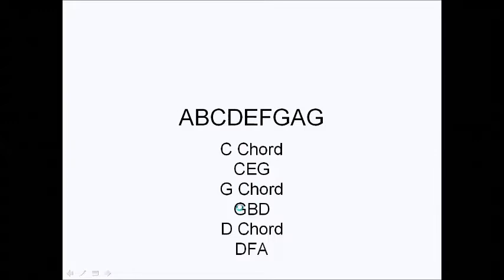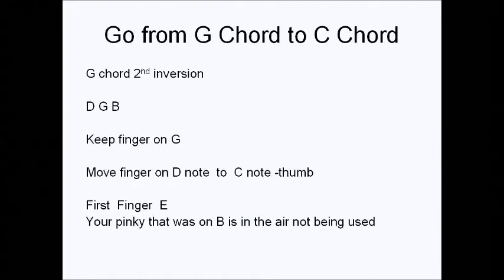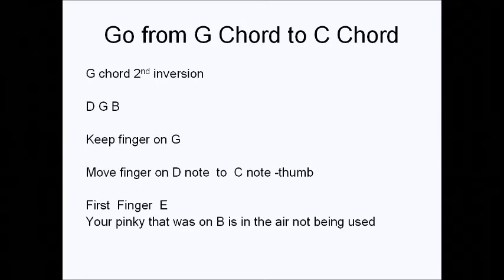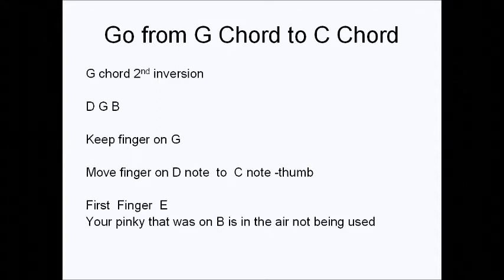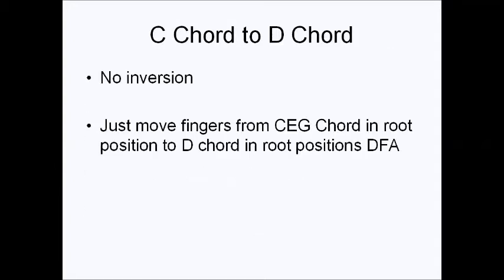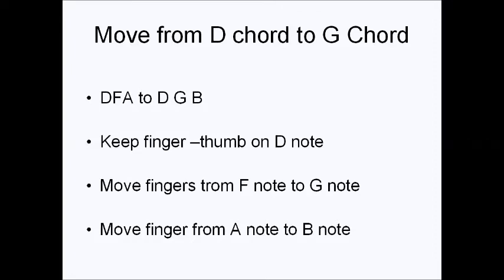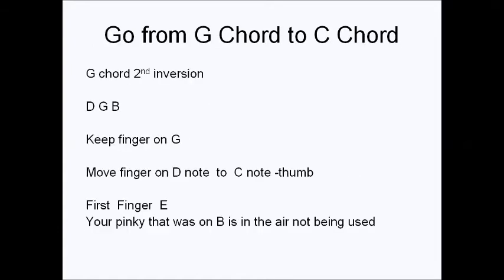Keyboard or Piano Chord Inversions for I IV V GCD chord progression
In this video I show you how to use chord inversions in a common I IV V chord progression GCD

My other youtube channel Marc the shark mma show

also on amazon books by marc ritorto

Books by daughter Kristina Ritorto

Videos I used as reference

How to Spray Paint Your Guitar - Cheap Guitar Upgrade (Yamaha Bass) - EXPLAINED!